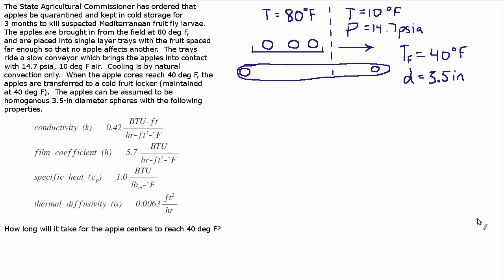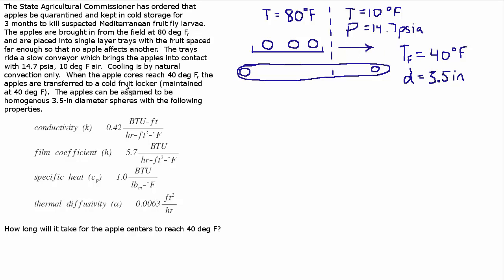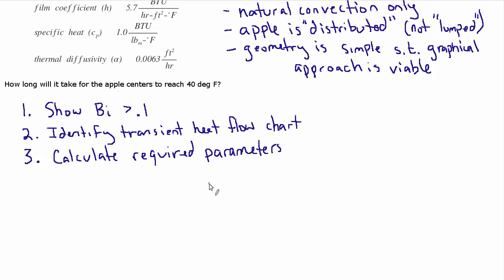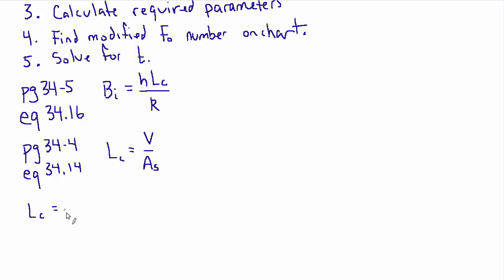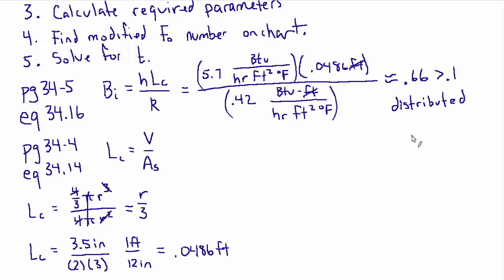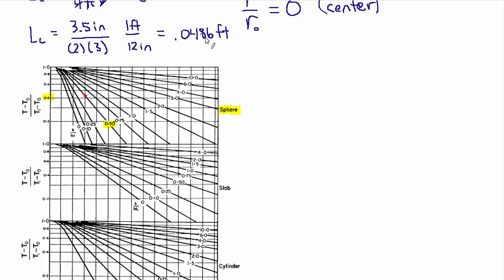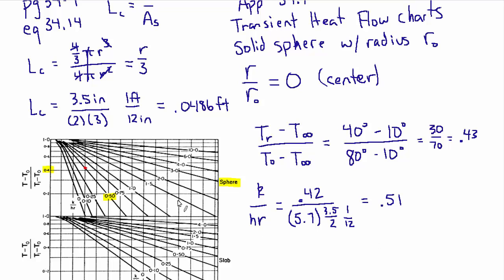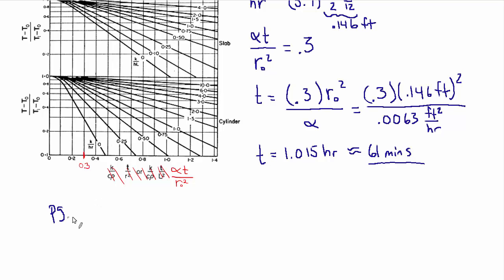Heat Transfer in Cold Storage: Solving Transient Cooling Problems for Mechanical PE Exam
In this video, Dan Molloy from Mechanical PE Exam Prep breaks down a heat transfer problem related to cooling apples in cold storage. The apples are placed in a conveyor system and cooled using natural convection, with the goal of lowering their core temperature from 80°F to 40°F. Dan explains how to calculate the time it takes for the apple cores to reach the desired temperature using the B number, transient heat flow charts, and the Forster number. Follow along as he guides you through the steps, providing useful insights for heat transfer problems on the Mechanical PE exam.

Happy Studying,
Dan